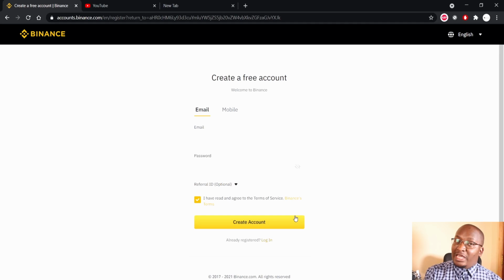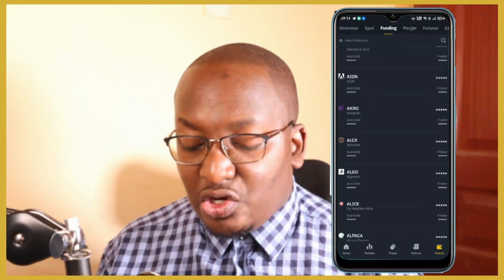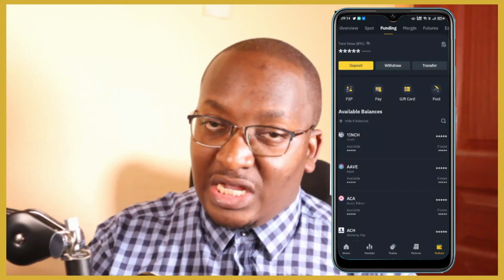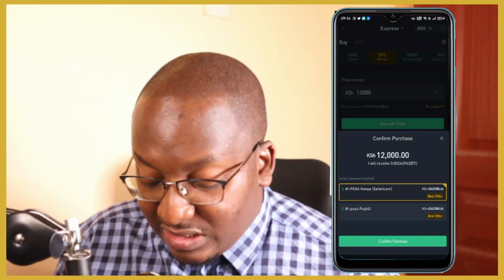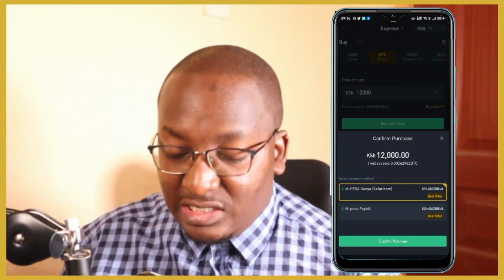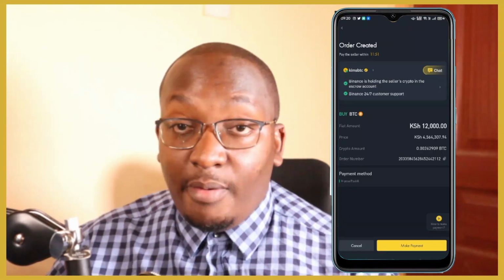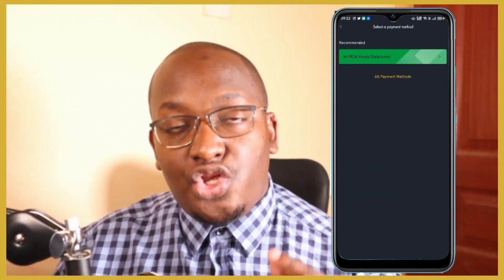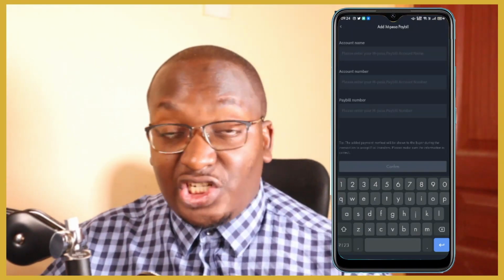The Best and Easiest Way to Buy Bitcoin in Kenya using MPESA on Binance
In this video, I explain how to buy Bitcoin using MPESA on  @Binance

You can be able to sign up on Binance through and start buying Bitcoin, you can also buy Ethereum, Binance Coin, USDT, DAI and BUSD as well.

The Binance exchange is an exchange founded in 2017 with a strong focus on altcoin trading. Binance has quickly grown to become of the most popular cryptocurrency exchanges, offering trading in more than 500 cryptocurrencies and virtual tokens.

To start trading, users have to complete the necessary KYC requirements. Upon successful trading account creation, users can add cryptocurrency funds to their public wallet address provided by Binance to start trading.

LINKS TO JOIN BINANCE

Thank you for your support in helping us create content.

Crypto Sites

YouTube Tools